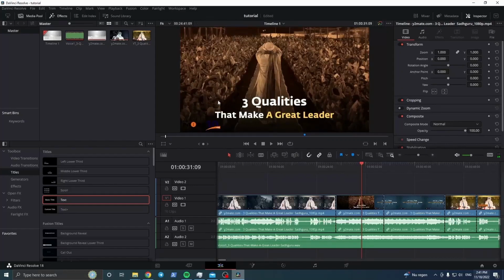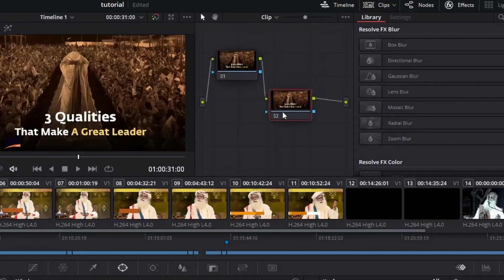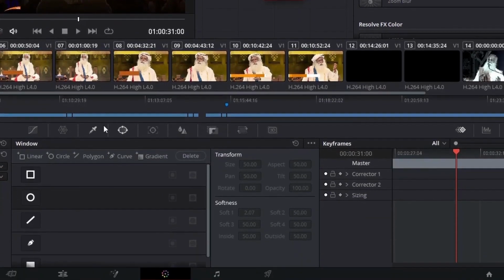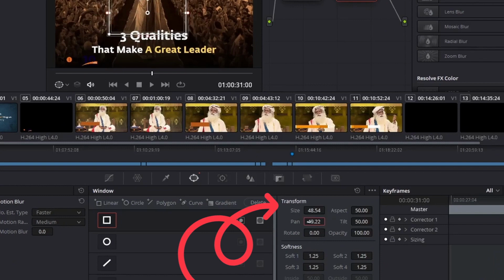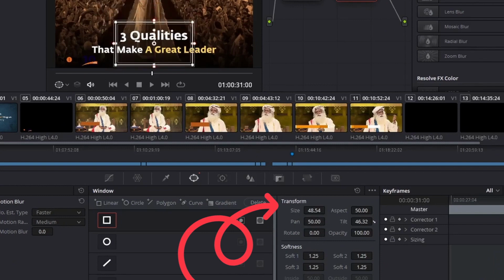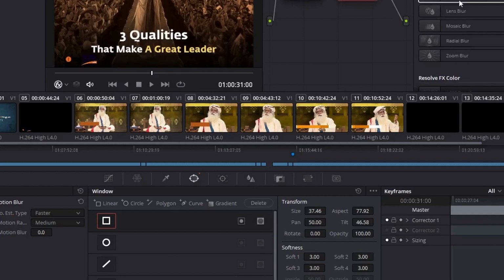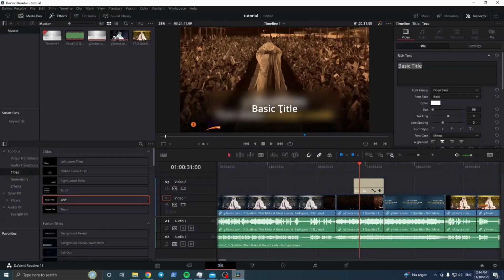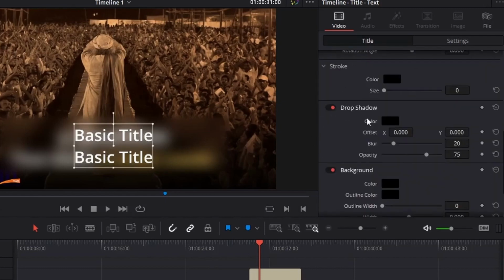Text Replacement: Blur (DaVinci)